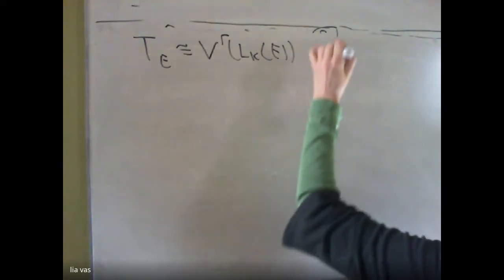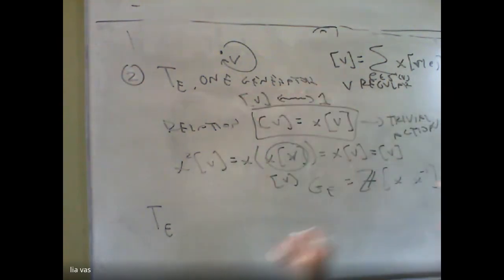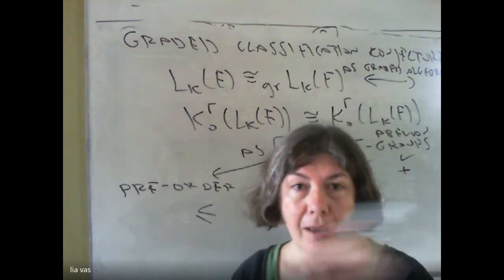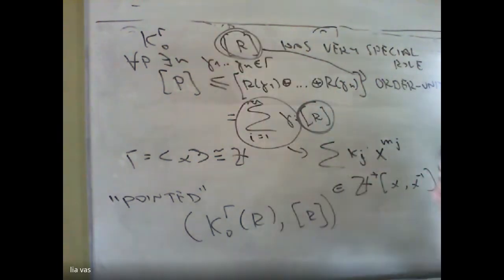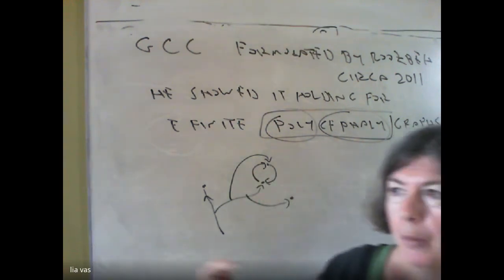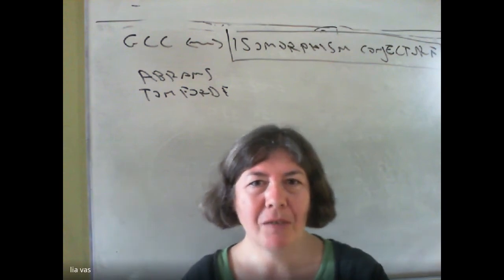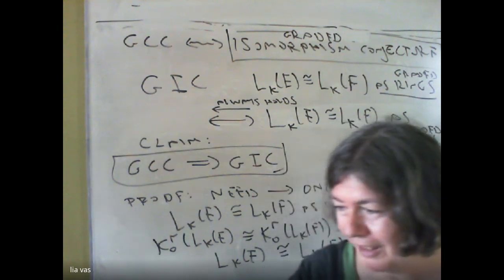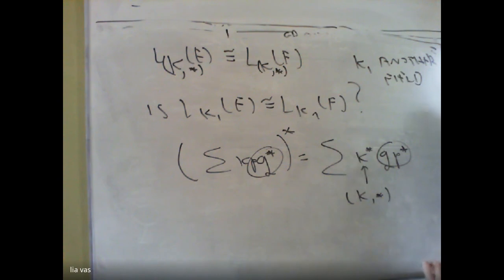CIMPA Floripa - Introduction to Graph Algebras and Attempts at their Classification, lecture 5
Introductory minicourse at the CIMPA Floripa School.

Lecturer: Lia Vas (University of the Sciences – USA)
Abstract: After a review of some necessary background in algebra, we introduce classes of algebras related to a directed graph and present a hands-on method of computing their (pointed) K0-groups. We put most of our focus on Leavitt path algebras, but the methods we present can also be used for other graph algebras.
The examples we present illustrate that the K0 group does not classify Leavitt path algebras. However, if one considers the grading of these algebras and adjusts the definition of the K0-group to reflect the existence of this grading, the situation becomes more interesting. The Graded Classification Conjecture states that this adjusted version of the (pointed) K0-group is a complete invariant of Leavitt path algebras over a field. After presenting some examples illustrating the conjecture, we discuss the context in which this conjecture has been formulated, its current status, its relations with other conjectures, and some ongoing research.